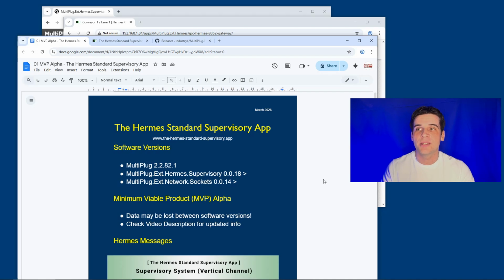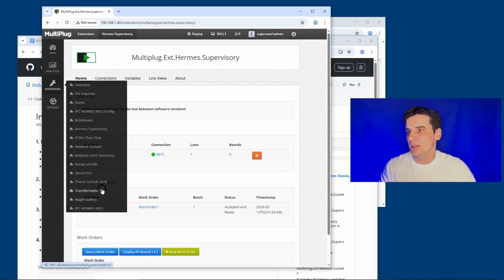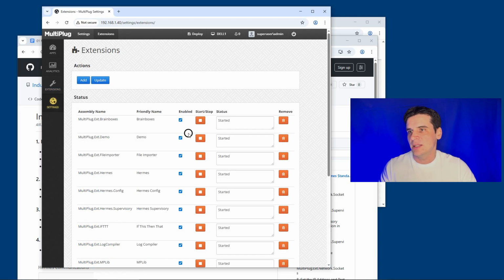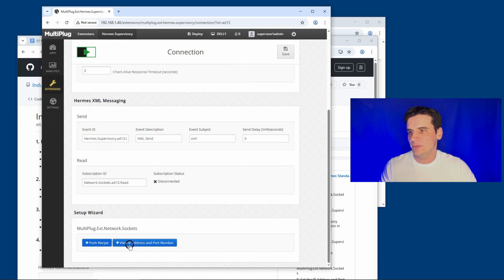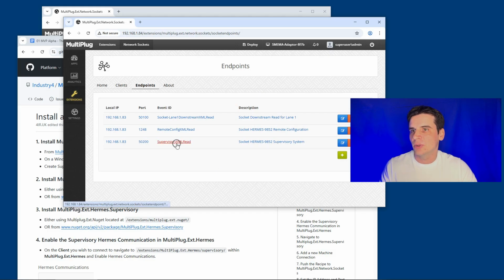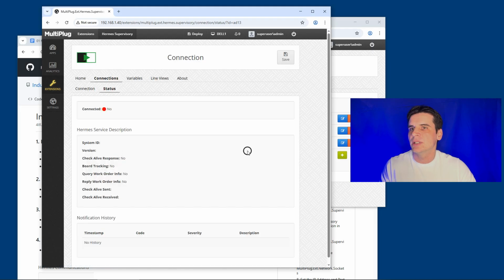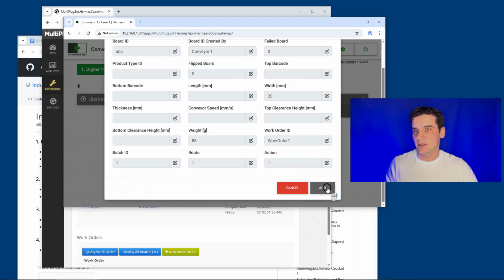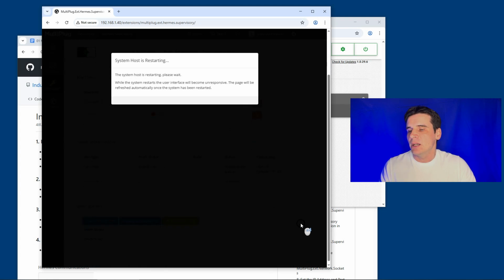2. Adding IPC-HERMES-9852 Supervisory Machine Connections